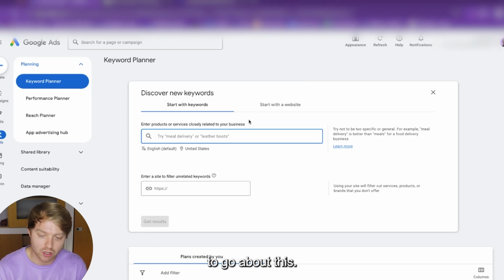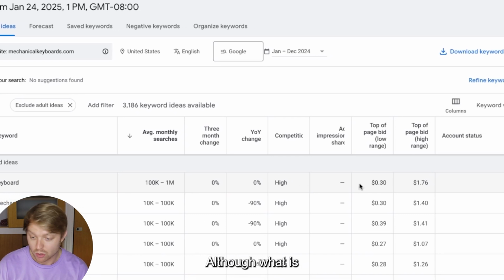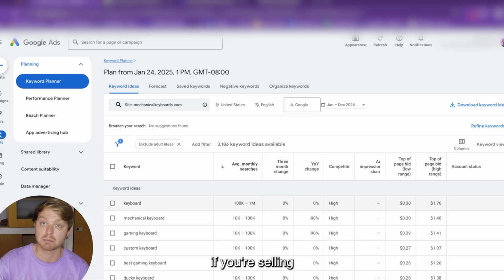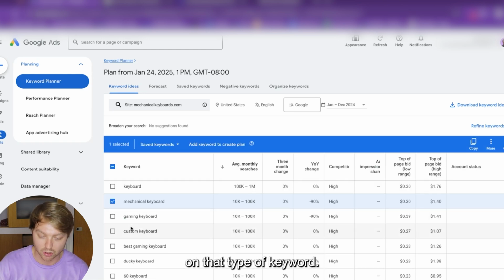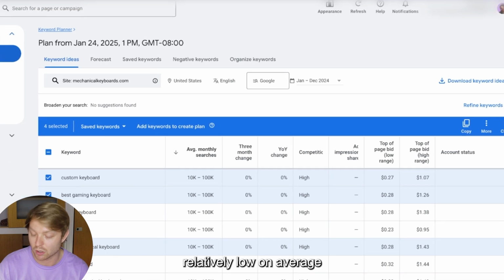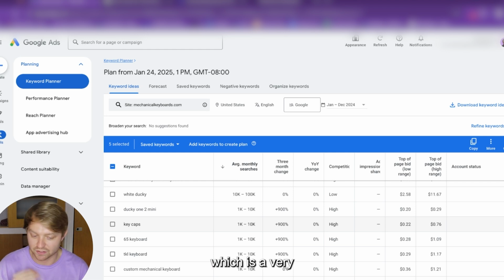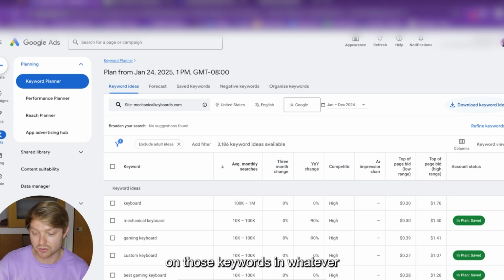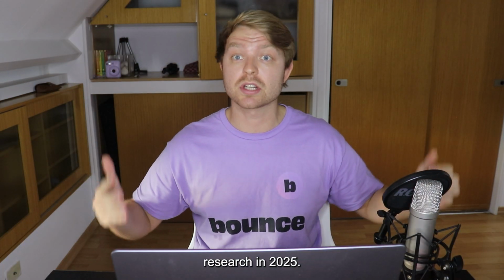How to do Keyword Research in 2025 | Complete Tutorial